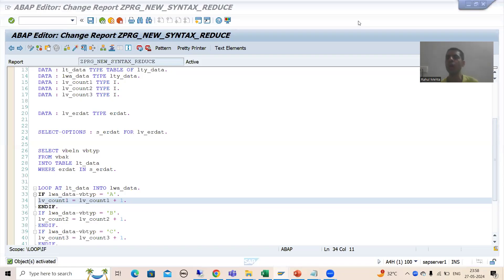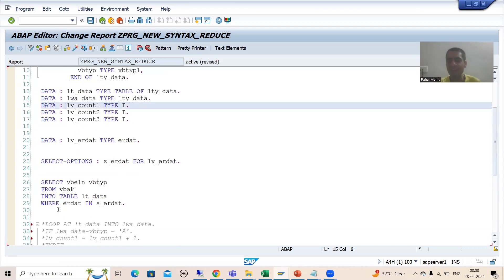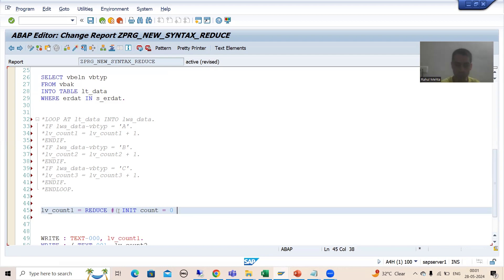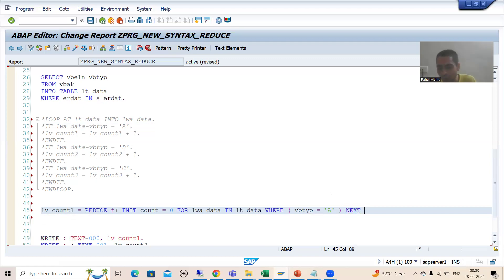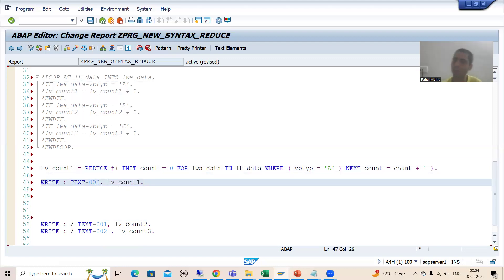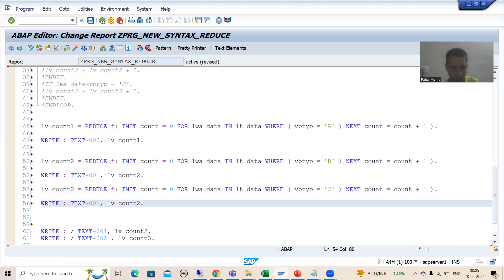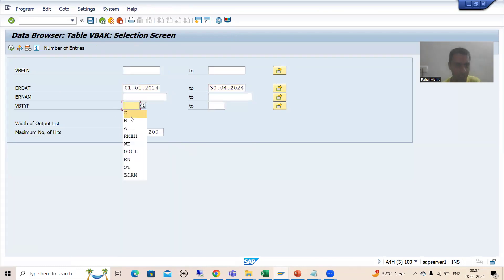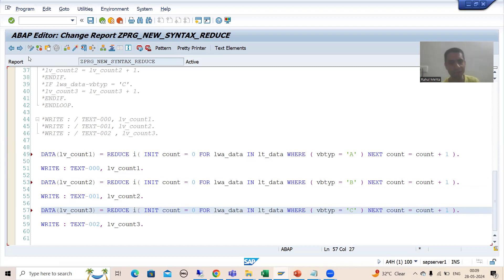29 - SAP ABAP New Syntax - REDUCE Operator As a Replacement of LOOP Part3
-Practical Demonstration of REDUCE Operator to Calculate the Count.